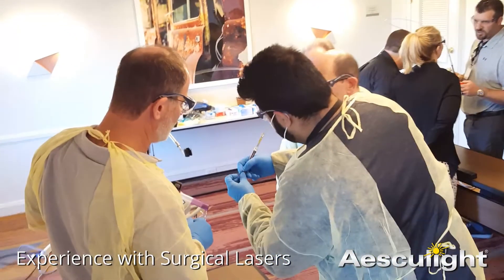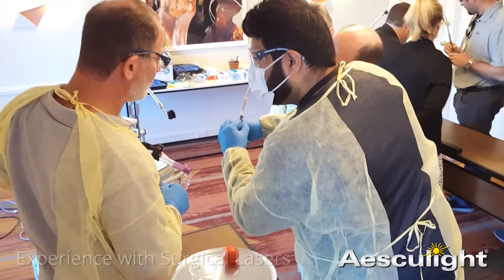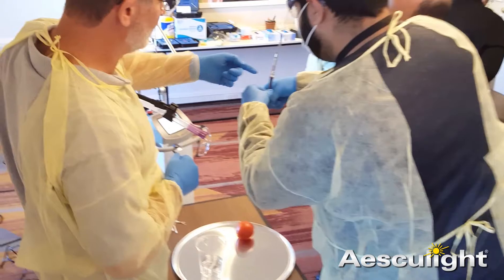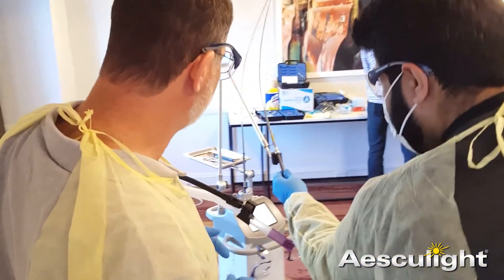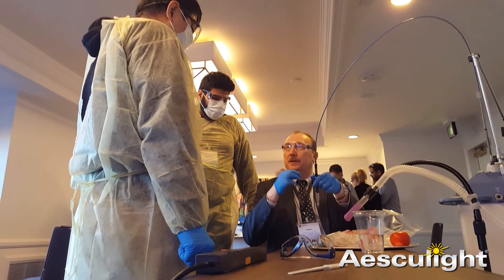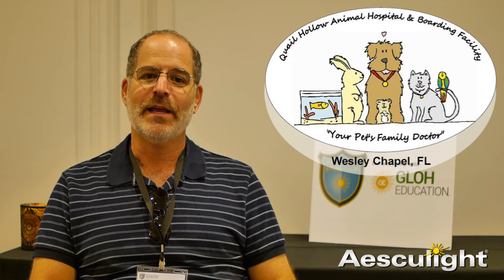Noel Berger, DVM, Interview - Veterinary Surgical Lasers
Noel A. Berger, DVM, MS, has been using CO2 surgical lasers for over 23 years. In this interview, he shares his experience with the new VetScalpel CO2 laser by Aesculight. Thank you, Dr. Berger, for allowing us to share your interview.

Dr. Berger graduated in 1988 from New York State College of Veterinary Medicine, and also earned the MS degree in Veterinary Clinical Sciences in 1989 from Cornell University.  Following a residency in pathology, he entered private small animal veterinary practice and since then he has been a clinician and successful business owner.  He was certified by the American Board of Laser Surgery in veterinary surgery, physics and safety in 2000 and provided leadership in the practical use of surgical and therapeutic lasers. He was a charter member of the Veterinary Surgical Laser Society and served as its president in 2002.  He is foremost an author of several peer-reviewed papers in veterinary laser surgery, laboratory diagnostics, and regenerative medicine.  He co-authored several book chapters and published a textbook of small animal laser surgery.  He is an internationally recognized speaker, having instructed hundreds of veterinarians and technicians on how to use therapeutic and surgical lasers.  Dr. Berger delights in teaching the theory and safe techniques required to minimize post-surgical pain and inflammation using lasers.